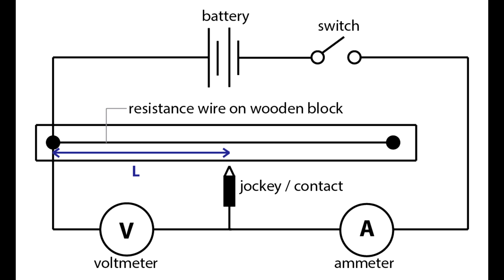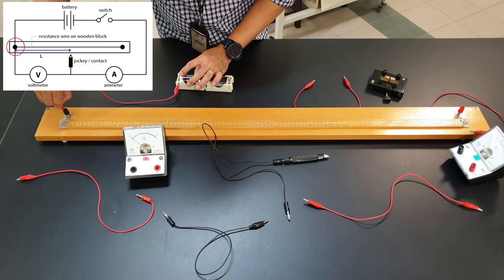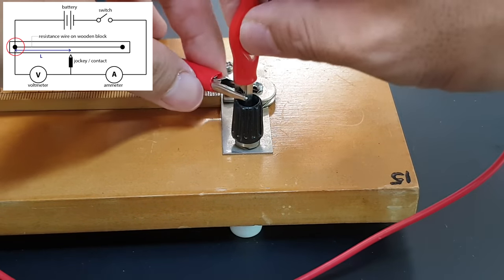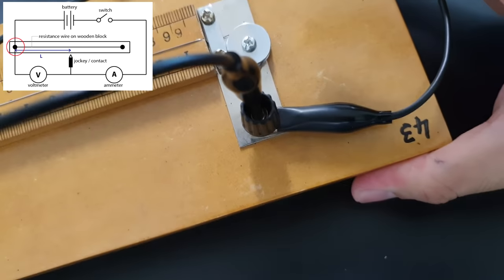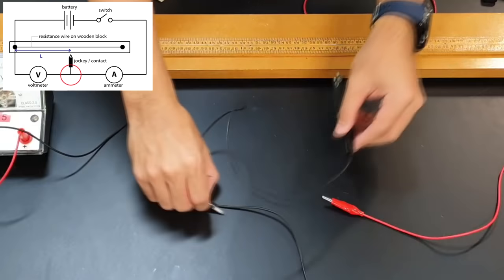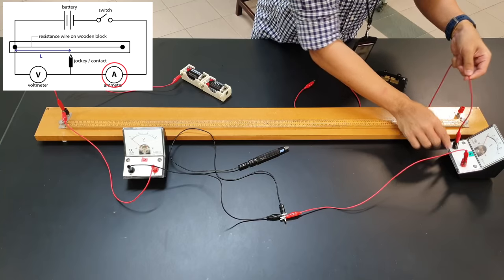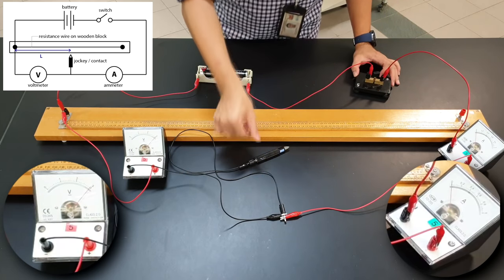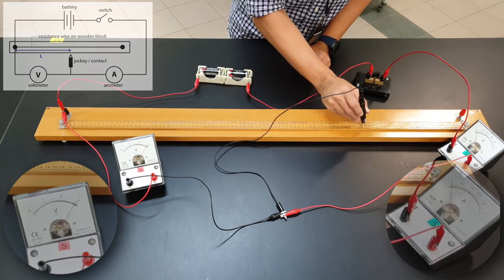circuit set up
Simple electric circuit involving resistance wire on ruler and jockey